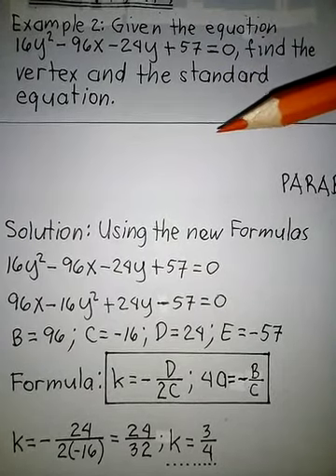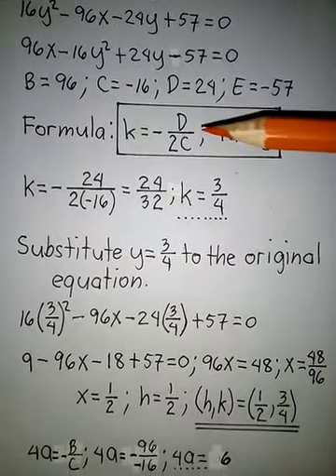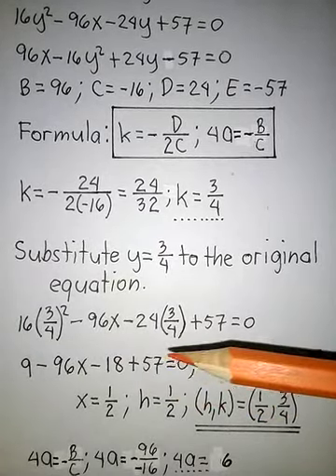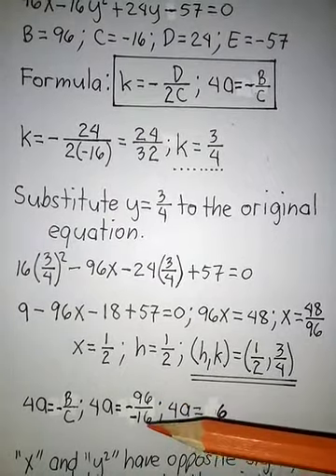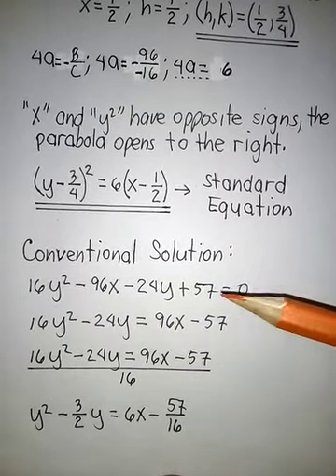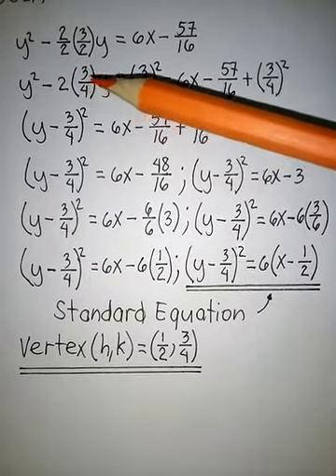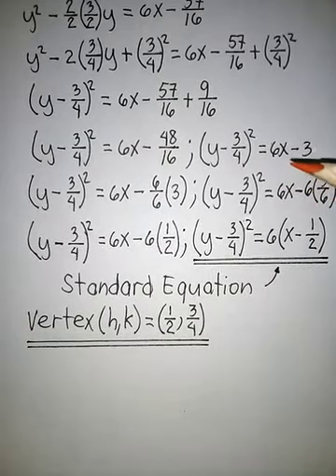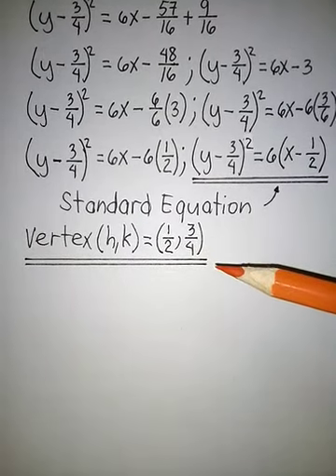(74) - PARABOLA - SOLVING FOR THE VERTEX AND THE STANDARD EQUATION USING TWO SOLUTIONS